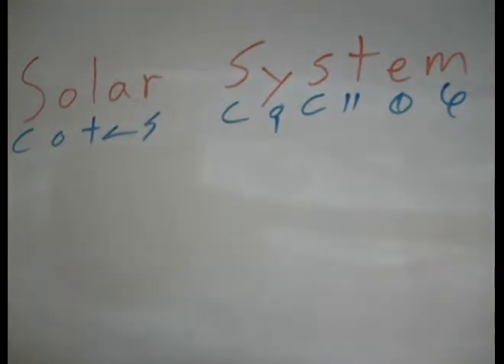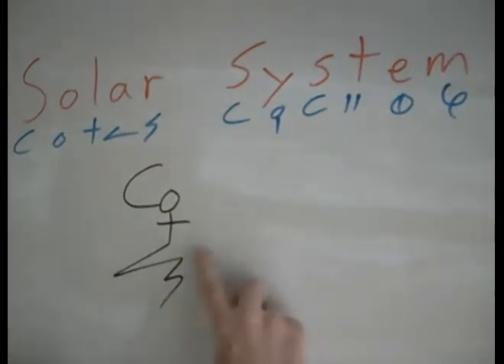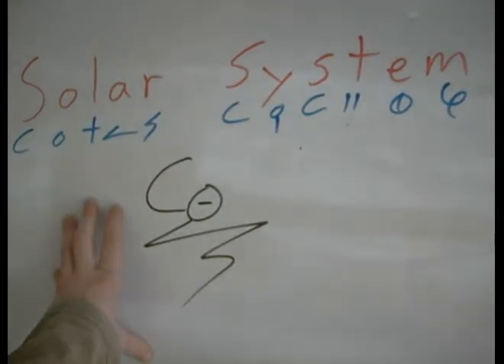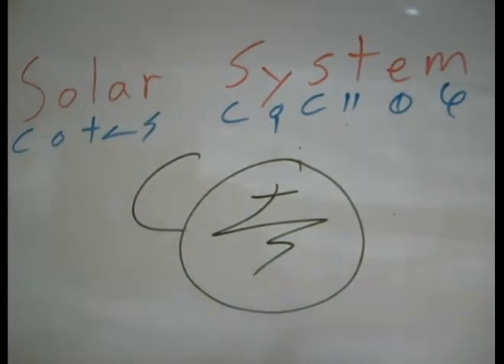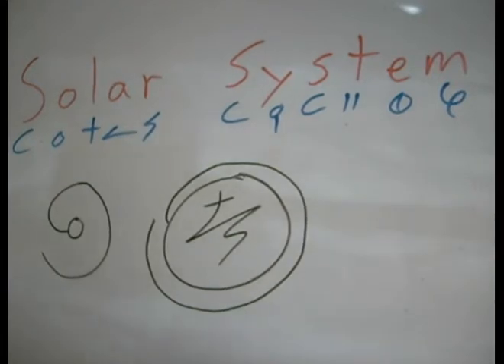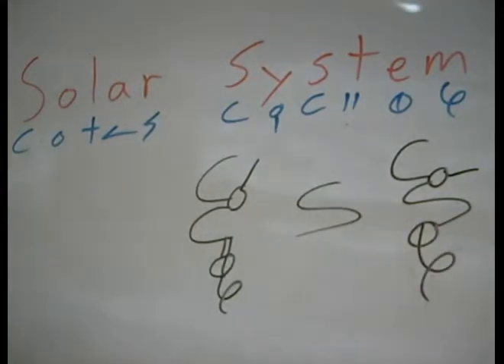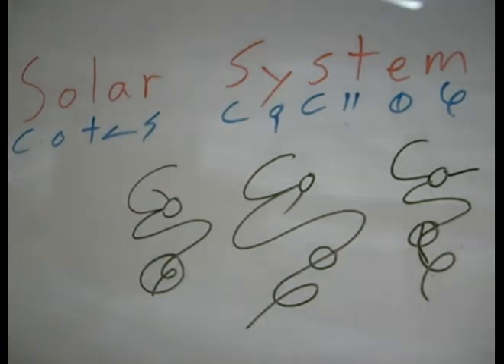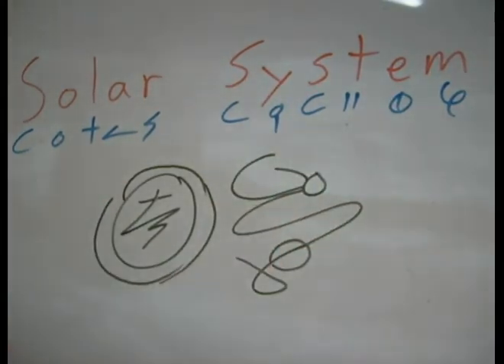Solar System 2012 Dscript Video Tutorial Lessons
He we look at Solar System and how to draw it in Dscript. The words can produce beautifull glyphs that also display potential logographic properties. full details at dscript.ca